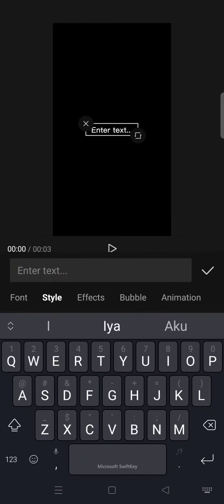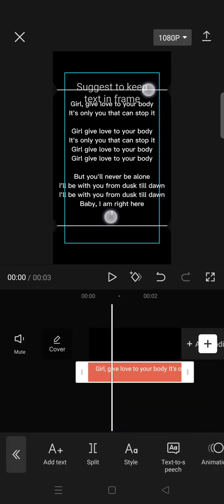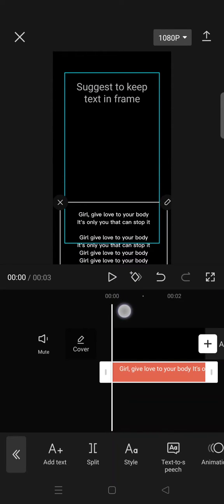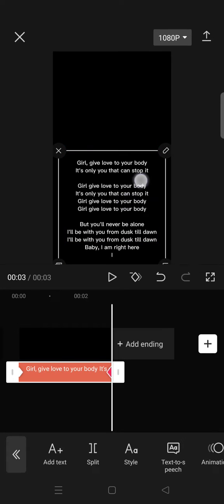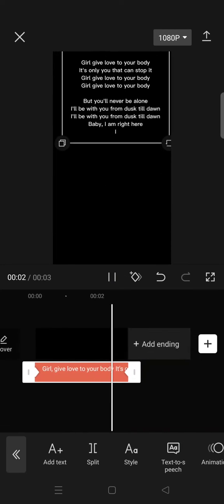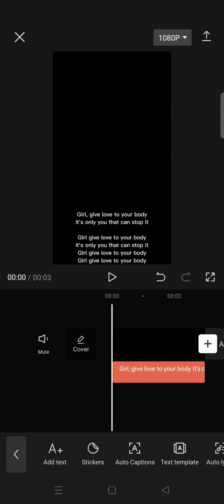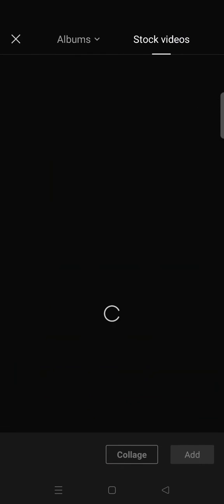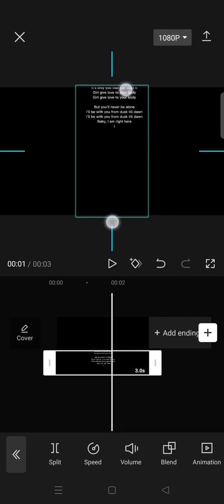How Can You Create Rolling End Credits Video on CapCut? Step-by-Step Tutorial CapCut Edit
Here's how to easily create a rolling end credits video on CapCut